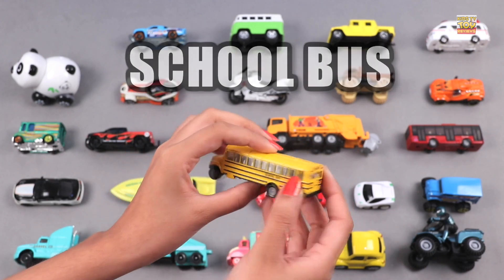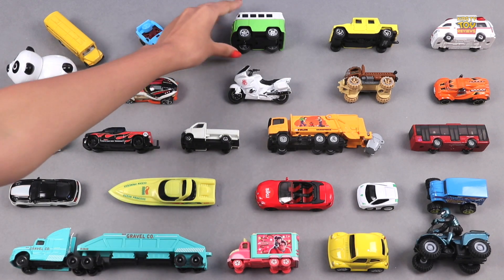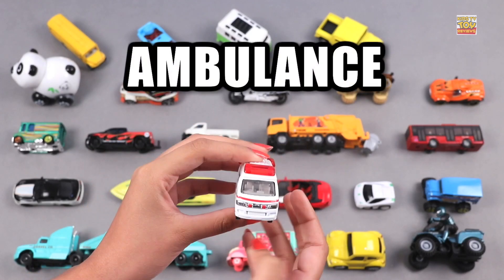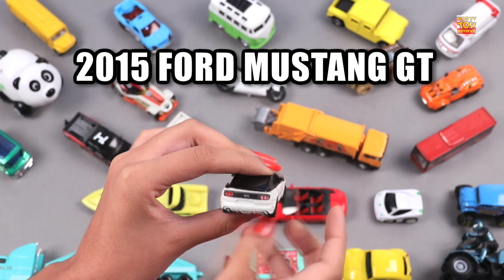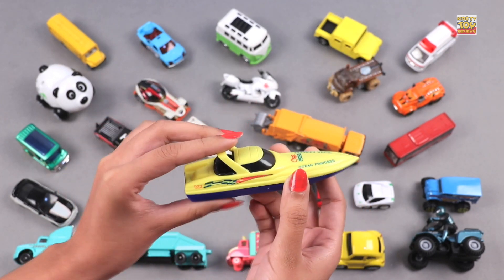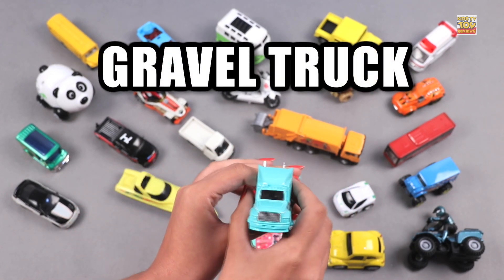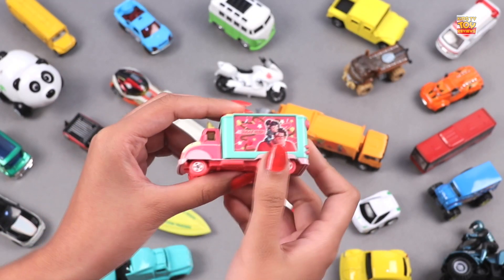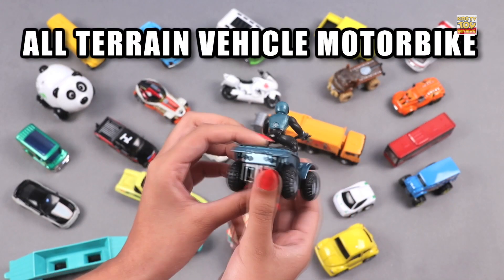Learn Names & Sounds of City Vehicles for Childrens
In this video, we're going to learn the names and sounds of the city vehicles for children.

These videos are perfect for children who are just starting to learn about the different types of vehicles that travel through the city. We'll learn about the bus, the train, the car, and more! After watching this video, your child will be familiar with the different types of vehicles that travel through the city, and you'll have some fun learning along with them!
Kids TV Toy Review is home to the best and fun DIY, unboxing & toy reviewing videos, they will enjoy their playtime by watching educational content featuring vehicles, Lego, farm vehicles, cars, firetrucks, police cars, construction sets & many more.
Additionally, your little one will learn how to recognise & learn fruits, vegetables, shapes, colors, animals, alphabets, numbers and much more using pretend play & stop motion with assemble toys, surprise eggs, emergency vehicles, remote control toys, street vehicles, DIY kits, play sets and more!
Parents will realise that Kids TV Toy Review is the ideal destination to not only acquire knowledge & thinking skills but also develop their child’s imagination & creativity.

for more Children’s Nursery Rhymes & Kids Videos